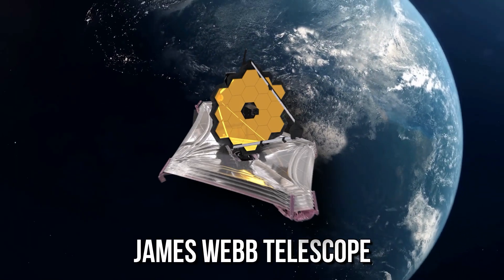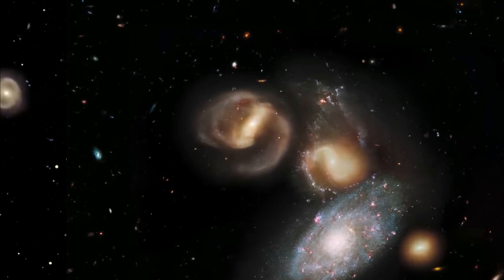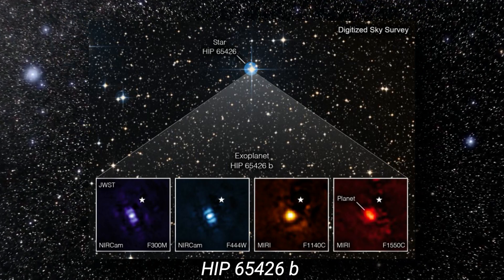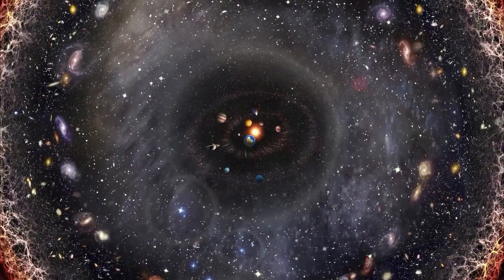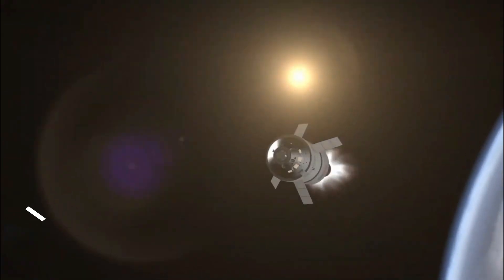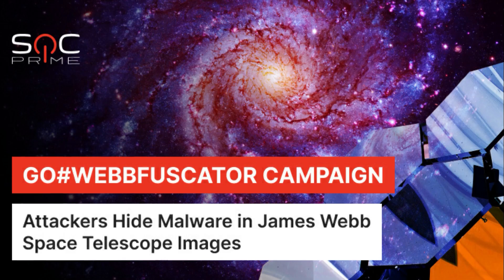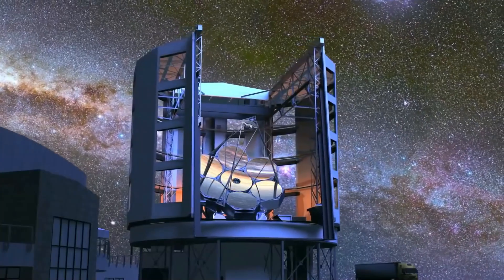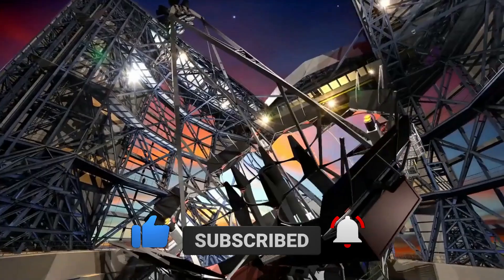James Webb Telescope REVEALS Very First Exoplanet Image..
Welcome back to Tech Vault, today on the channel we are going to talk about The Webb telescope has released its very first exoplanet image – here's what we can learn from it + other related news. Did you ever want to see an alien world? A planet orbiting a distant star, light years from the Sun? Well, the James Webb Space Telescope (JWST) has just returned its first-ever picture of just that – a planet orbiting a distant star. The new images reveal JWST will be a fantastic tool for astronomers aiming to improve their knowledge of exoplanets (planets around other stars) – even better than we had hoped it would be! But for those who’ve grown up on a diet of Star Trek, Star Wars, and myriad other works of science fiction, the images may be underwhelming. No wonderful swirling clouds, in glorious or muted colors. Instead, we just see a blob – a single point of light.

So why do these observations have astronomers buzzing with excitement? And what might we learn in the months and years to come? Over the past three decades, we have lived through a great revolution – the dawn of the Exoplanet Era. Where we once knew of no planets orbiting distant stars, and wondered whether the Solar System was unique, we now know planets are everywhere. At the time of writing, the number of known exoplanets stands at 5,084, and the count grows larger with every week. But the overwhelming majority of those exoplanets are detected indirectly. They orbit so close to their host stars that, with current technology, we simply cannot see them directly. Instead, we observe their host stars doing something unexpected, and infer from that the presence of their unseen planetary companions. Get to know more about The Webb telescope has released its very first exoplanet image and other related news in this video.